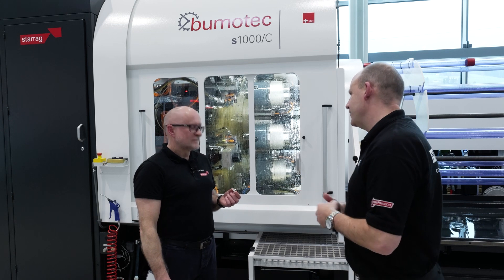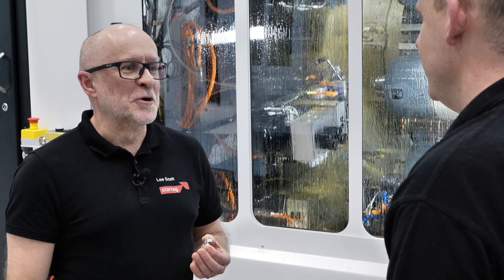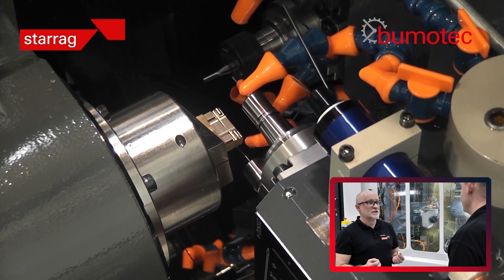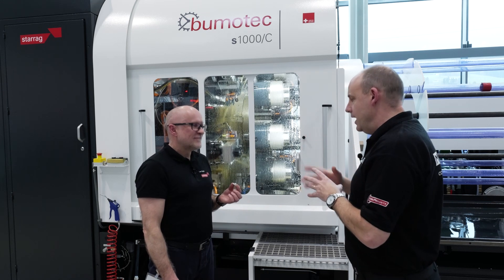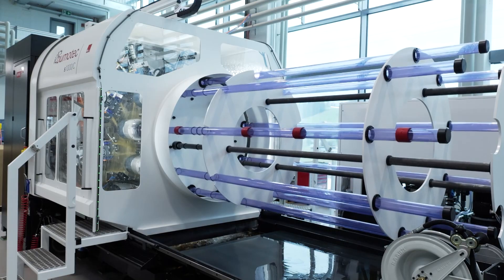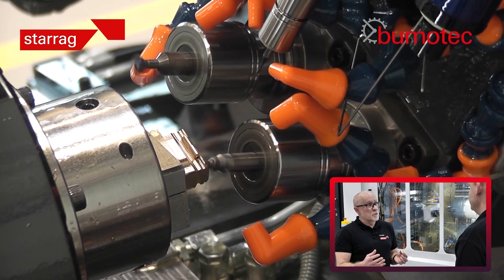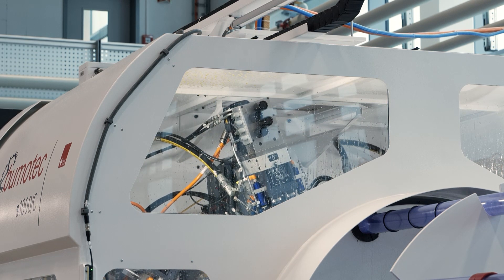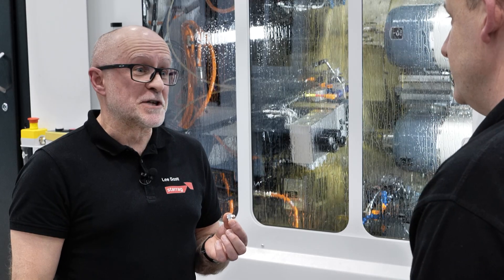15 seconds to machine a watch link on the Starrag Bumotec S1000C!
Have you ever wondered how watch links are machined? With this fantastic technology from Starrag, manufacturing parts like this can be up to 36 times faster than traditional methods!

Join MTDCNC’s Paul Jones and Starrag’s Lee Scott to learn how this Bumotec machine helps customers reduce both cycle time and product cost.

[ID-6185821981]